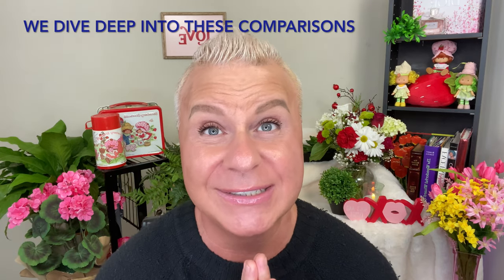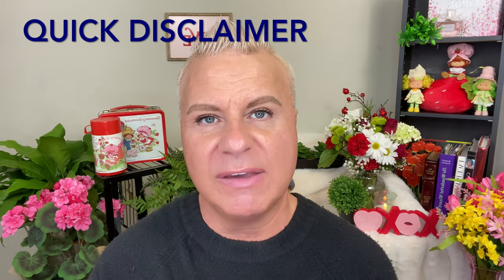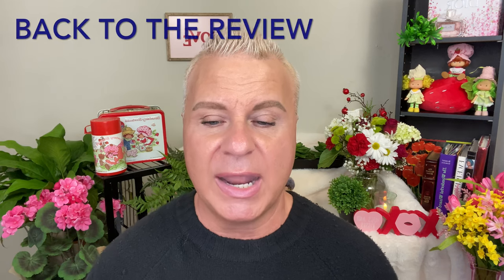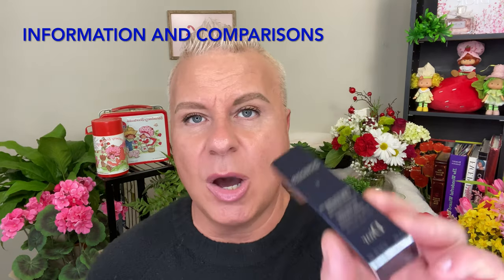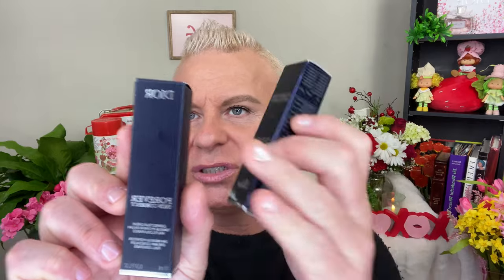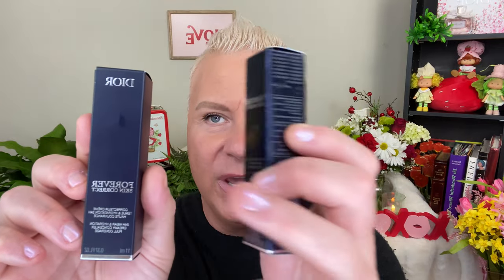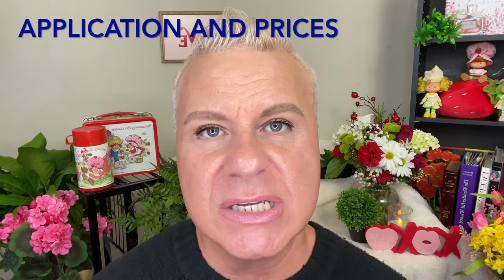DIOR NEW!!! FOREVER SKIN CORRECT CONCEALER VS. DIOR ORIGINAL SKIN CORRECT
💖TIMESTAMPS💖
WELCOME
QUICK DISCLAIMER-1:22
BACK TO REVIEW-2:03
INFORMATION AND COMPARISONS-2:37
APPLICATION AND PRICES-10:48
NEWER FORMULA ON THE RIGHT SIDE-11:44
OLDER FORMULA LEFT SIDE-16:31
FINAL OPINIONS-27:27

DIOR FOREVER SKIN CORRECTOR (RIGHT NOW DIOR ONLY; IN RETAILERS SOON) SHADE 2WP AND 00
DIOR FOREVER SKIN CORRECTOR 3CR (OLDER FORMULA IS DISCONTINUED)
DIOR FLASH LUMINIZER DISCONTINUED
DIOR BACKSTAGE CONCEALER 3C
DIOR CAPTURE TOTALE FOUNDATION
DIOR FOREVER MATTE FOUNDATION
GUERLAIN L'OR PRIMER
CHARLOTTE TILBURY BROW CHEAT BROW PENCIL
LANCOME MONSUIER BIG MASCARA
LANCOME LE 8 HYPNOSE MASCARA
STIGMA ALICE IN WONDERLAND LIP CREME-KISS THE TULIPS

THESE REVIEWS ARE MY OPINIONS AND MINE ONLY.  THIS HELPS MY CHANNEL AND SUPPORTS IT.  IF I EVER HAVE A SPONSORSHIP OR PAID FOR VIDEO; I WILL LIST IT AND SAY SO.  ALWAYS HONEST WITH YOU GUYS.  THANK YOU!!!🥰

Rephr Brushes
BK Brushes
Bergdorf Goodman

FLASHBULB-HAPASAN
TRACK-ALEX G

Be Safe😷
Be Strong💪
Be Proud🥲
Stand Tall🌳
Love yourself❤️
And Have Fun! And Laugh!

❤️💖💕💜💋XOXO Gabe